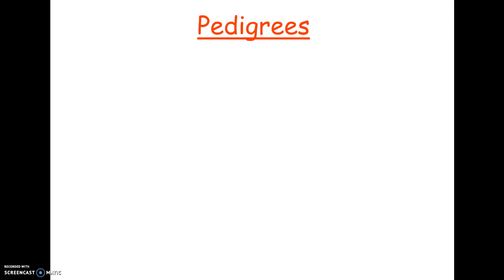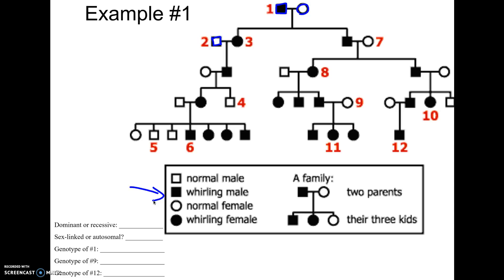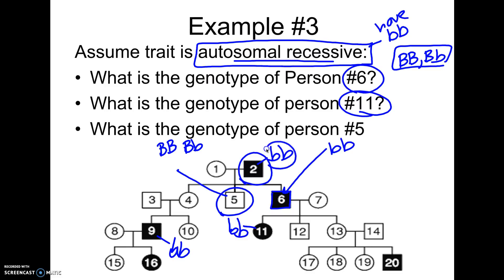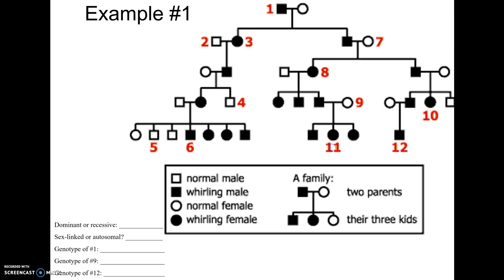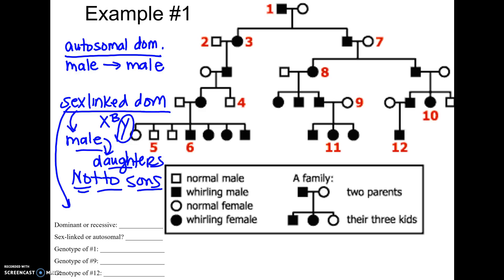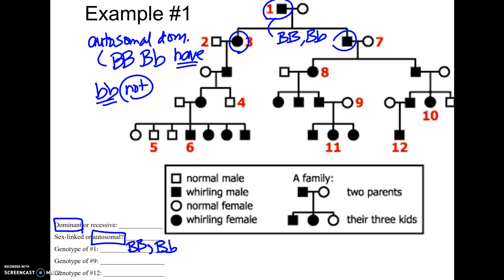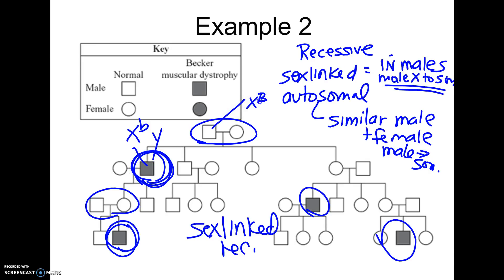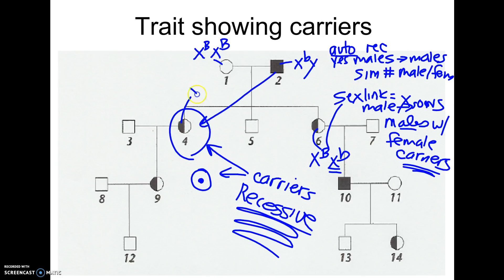2-18 AP19 Pedigree Analysis Tutorial